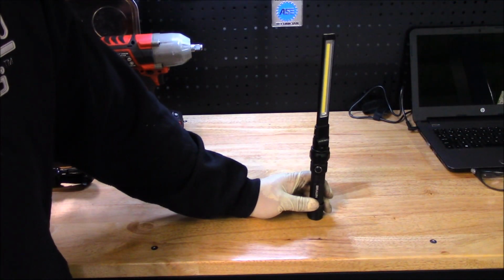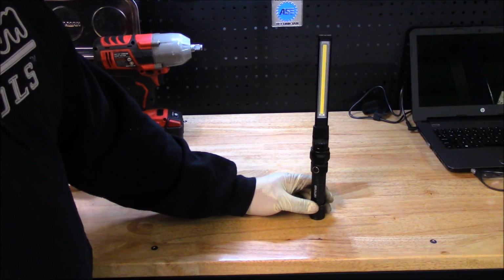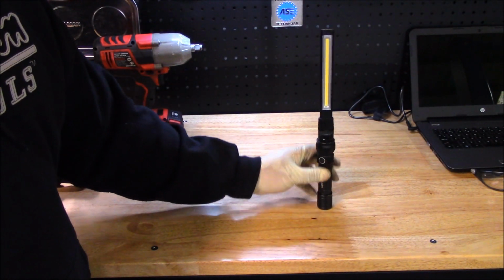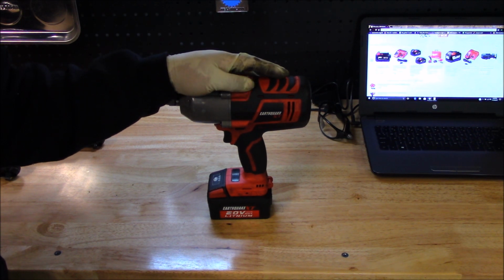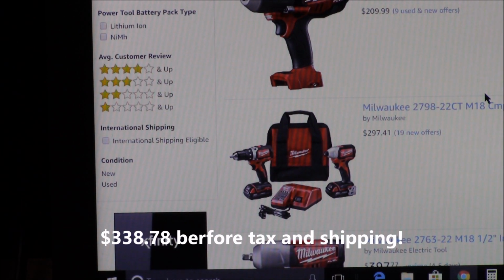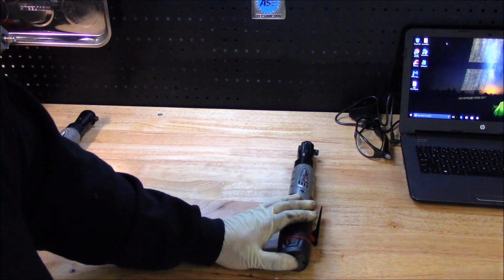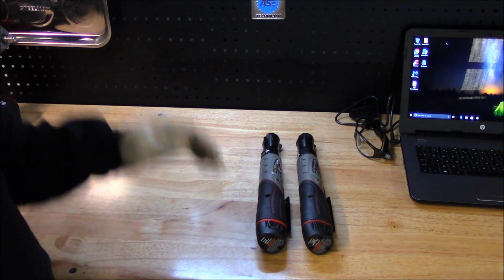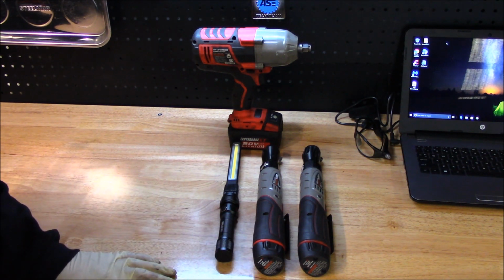Harbor Freight Tools (Updated review)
All the tools in this video can be used in heavy rotation!